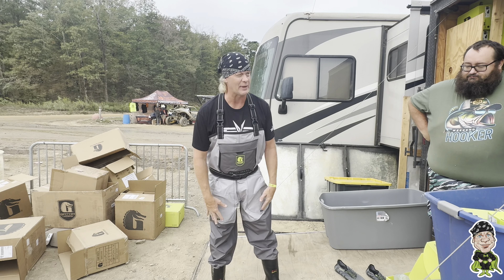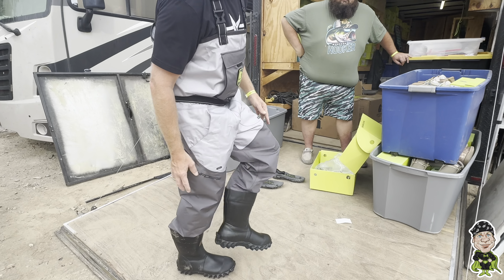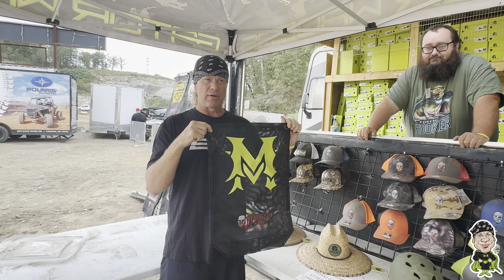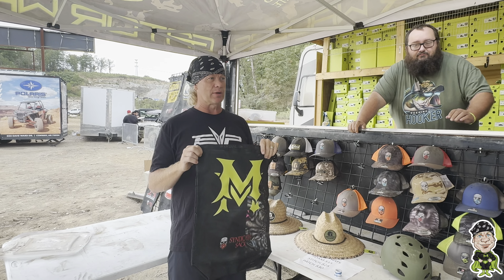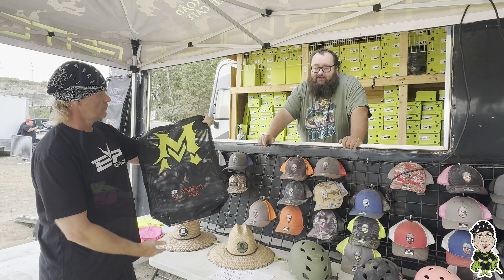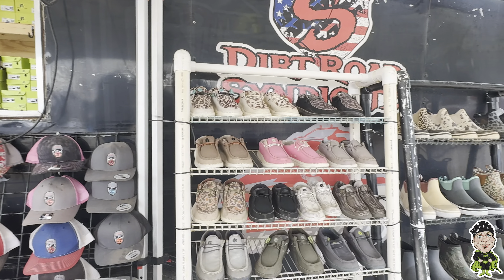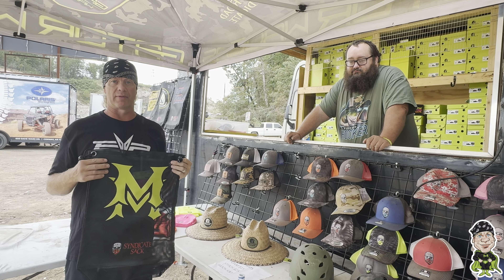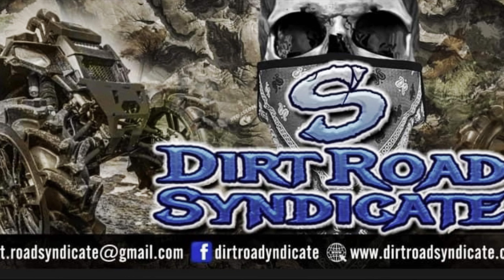Dirt Road Syndicate is where to buy Gator Waders, Syndicate bags, shoes, shirts, hats and much more.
Dirt Road Syndicate can be found on Facebook. They sell all styles of Gator Waders, shoes, shirts, custom Syndicate “trash” bags and so much more.